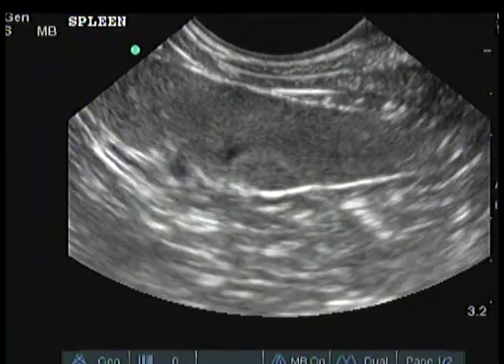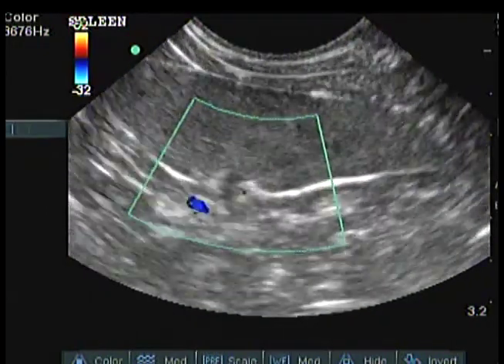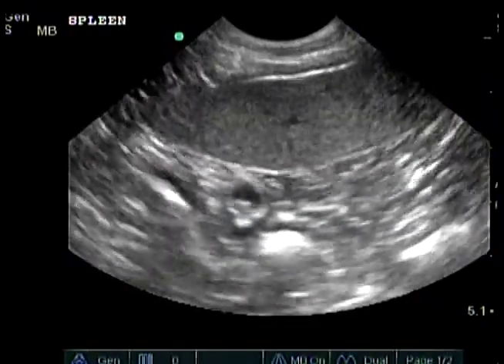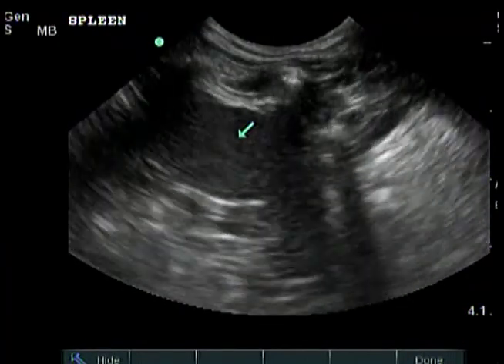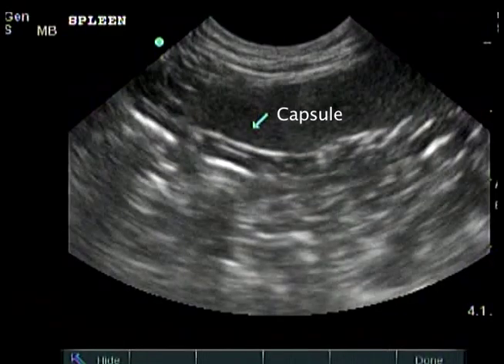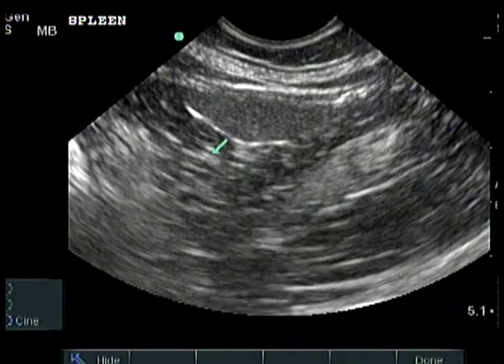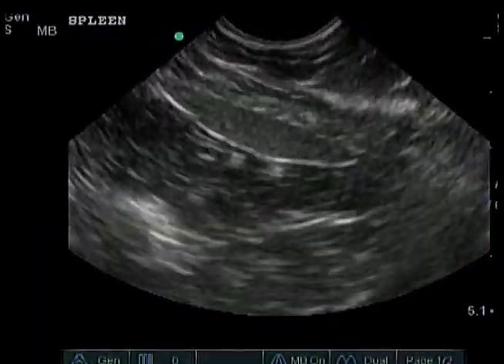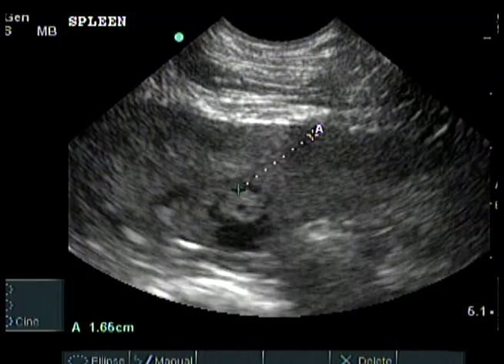3 Normal Spleen